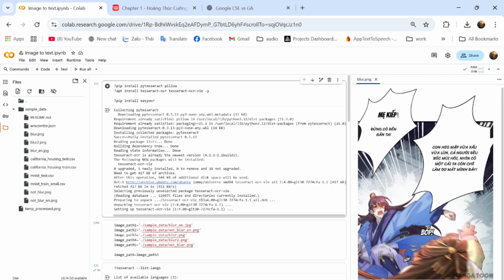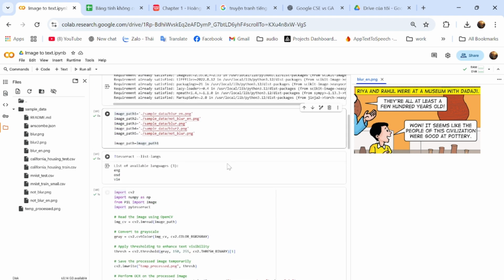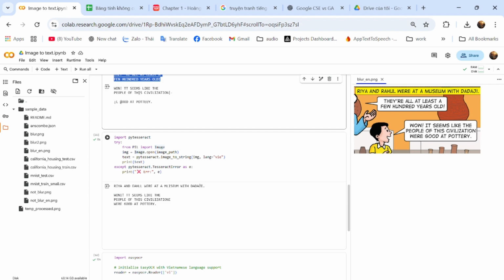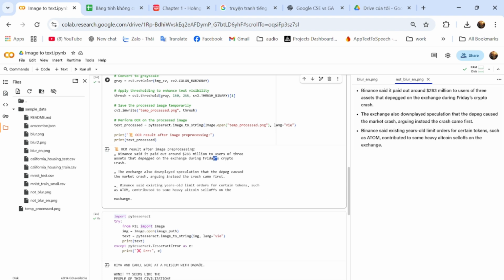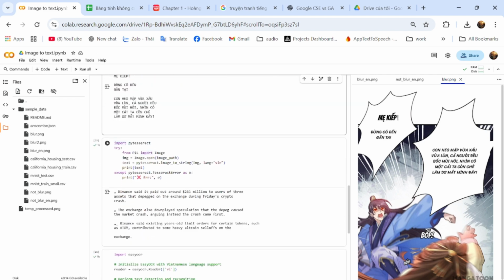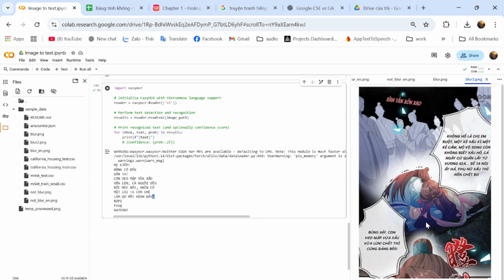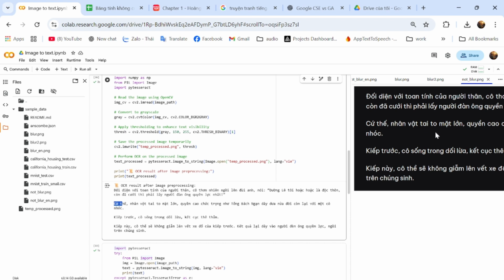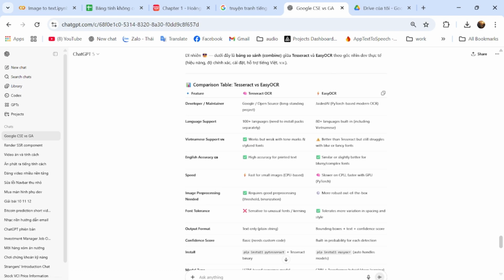Image to Text in Python: Tesseract vs EasyOCR (English vs Vietnamese OCR Test)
🧠 Description (YouTube style)

🧩 In this video, I test Image to Text (OCR) in Python using two popular libraries:
Tesseract and EasyOCR.

📸 I used 4 images:

English (clear)

English (blurry)

Vietnamese (clear)

Vietnamese (blurry, comic font)

🧠 Both libraries read English text well — but struggle with Vietnamese tone marks and stylized fonts.

You’ll see:

OCR preprocessing with OpenCV (grayscale + threshold)

Tesseract vs EasyOCR accuracy comparison

Why Vietnamese OCR is harder than English

How to improve results using resize, adaptive threshold, and language combos (['vi','en'])

⚙️ Tools used:

Python 3.11

OpenCV

pytesseract

easyocr

🚀 Want to turn any image into text with Python?
Watch till the end — you’ll see what really works!

📌 Bản quyền thuộc về Just a moment. Mọi hành vi reup, sao chép nội dung khi chưa có sự cho phép đều bị nghiêm cấm.